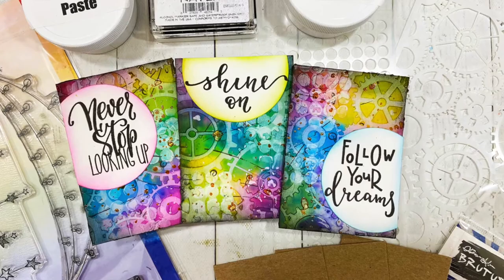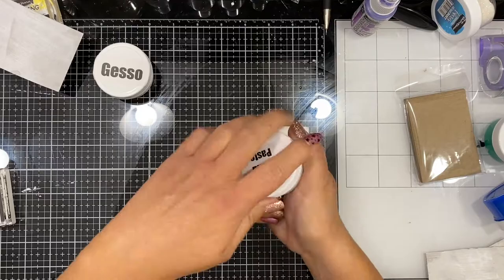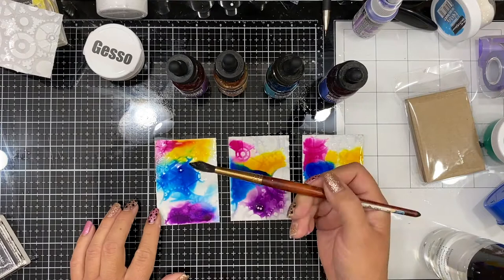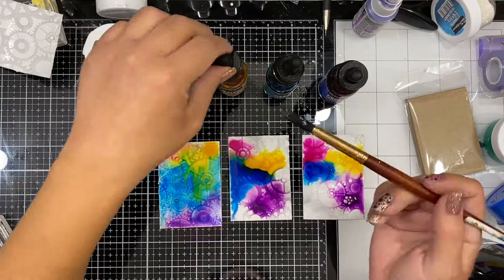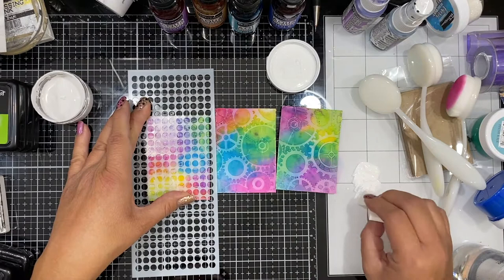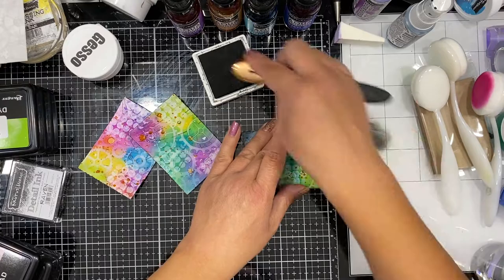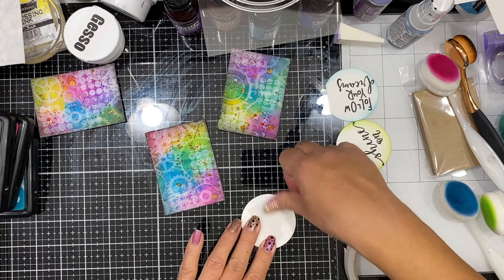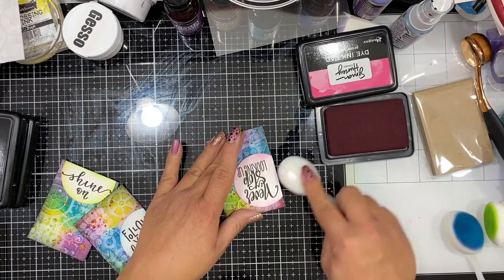Brutus Monroe | Artist Trading Cards Mixed Media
Join Carisa from @inkyfairydesigns as she shows you how to create cheerful, uplifting ATCs (Artist Trading Cards) using colorful mixed media products from Brutus Monroe. Hope you check it out and enjoy!

If you decide to use these links to shop, you are support ing today’s post writer - Thank You! They may receive a small portion of the sale at no extra cost to you. These products are endorsed by the author and we hope you will love them, too!

• Simon Hurley Create. Dye Ink - Overzealous

• Simon Hurley Create. Dye Ink - Prom Queen

• Simon Hurley Create. Dye Ink - Remember Me

• Sizzix - White and Gray - Big Shot Machine with Exclusive Ocean Cutting...